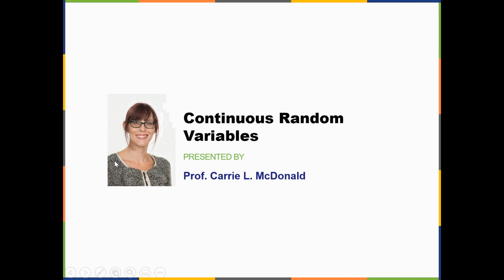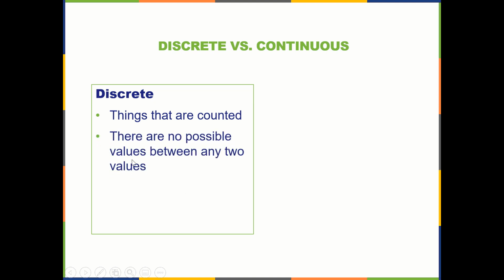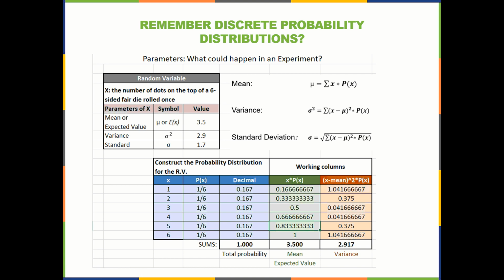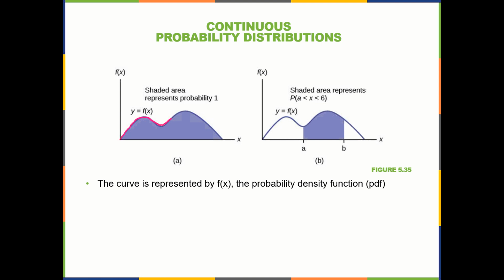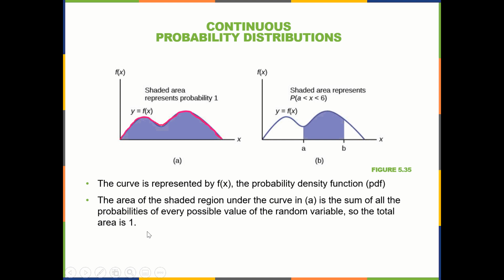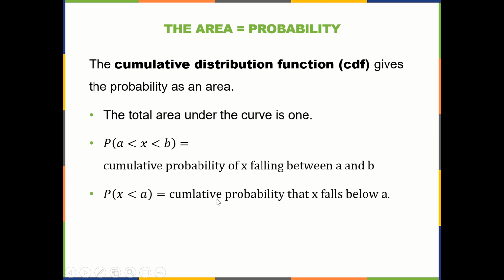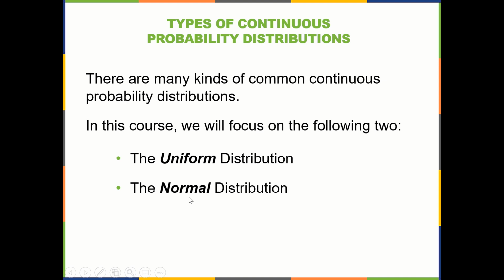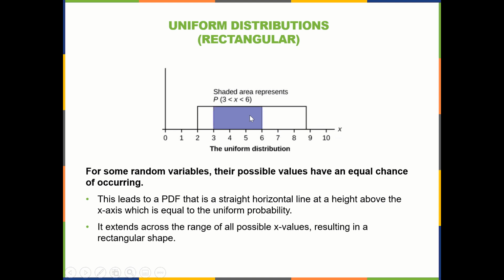Continuous Distributions (1)